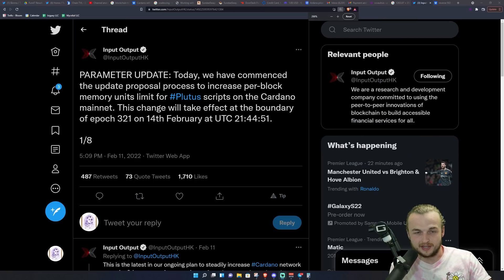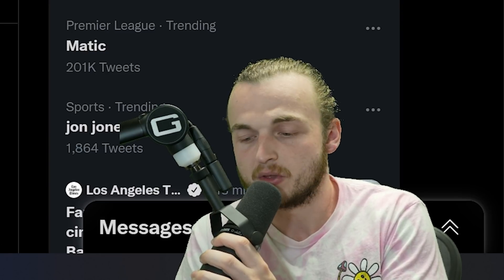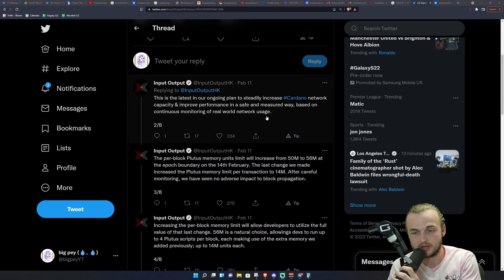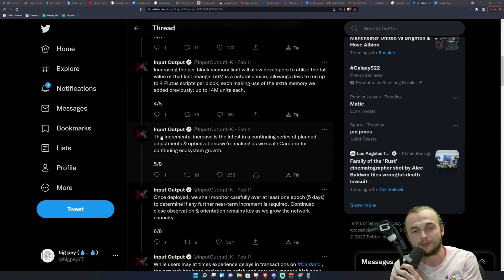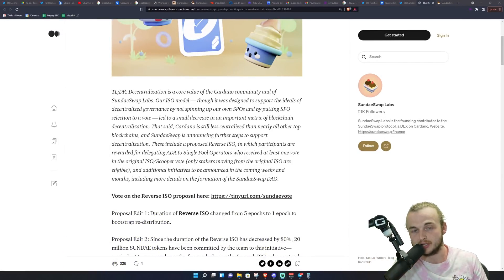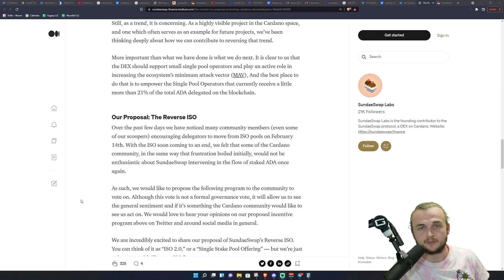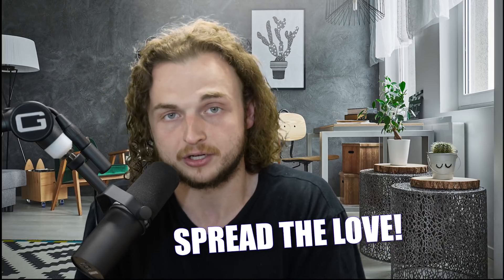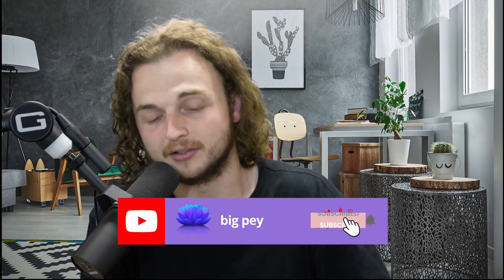ACT FAST FOR SUNDAE TOKENS! Another ISO Info, Cardano Scales Again! ADA Recap!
Bloom Pool - Stakepool with high returns that minted the 8th block on Cardano!

addr1qyplh35g3sszteuz9qzp5zykfdsa0e7tn6wxy8fw0a52sae38y0eqw88cxxl8y5ykulurt9pqnx90e6mq46j5dmmlxaslqmx0x

Edited by: @AffectsHouseMedia

Timestamps:

0:00 Intro
1:08 Cardano Scaling
4:11 Reverse ISO
10:57 Certified Reverse ISO Pools